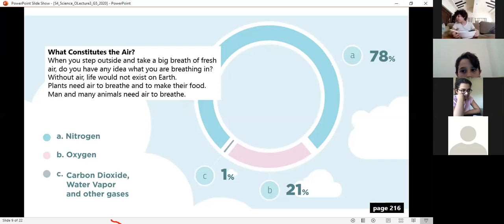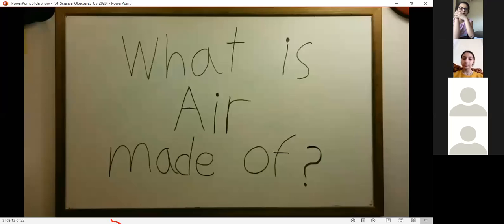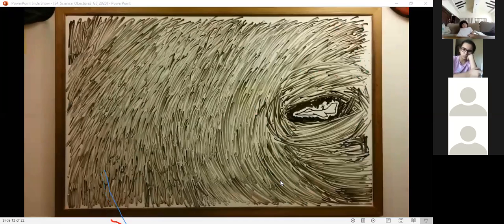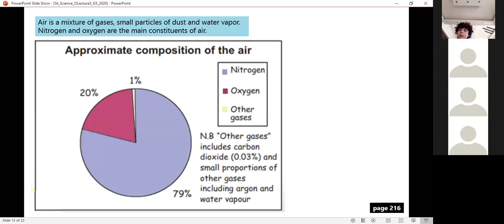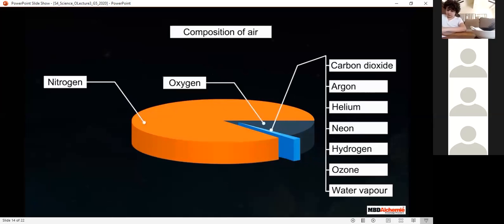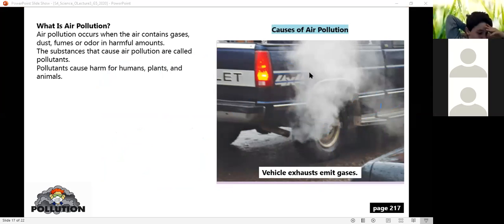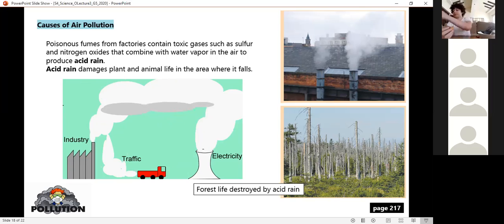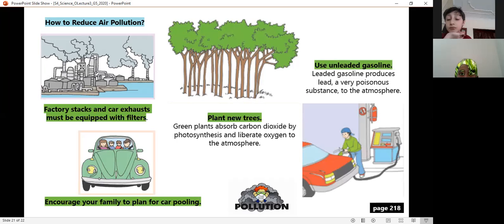Science Live Session 3_G5_ Week5/Sem4